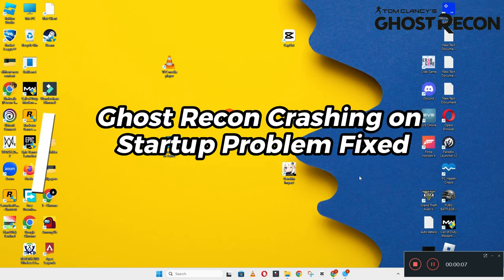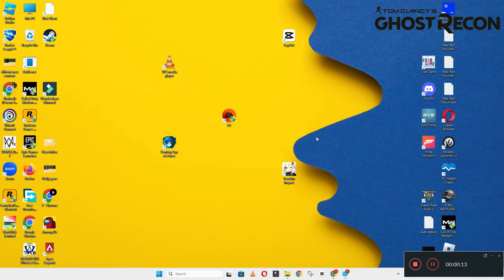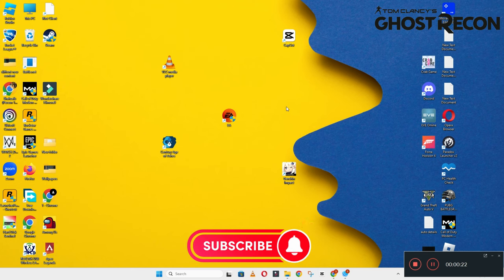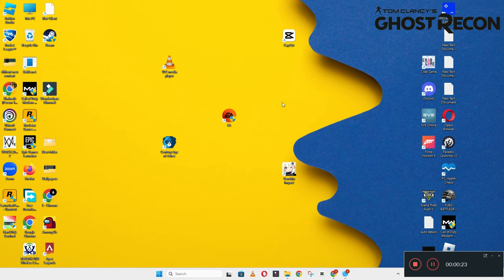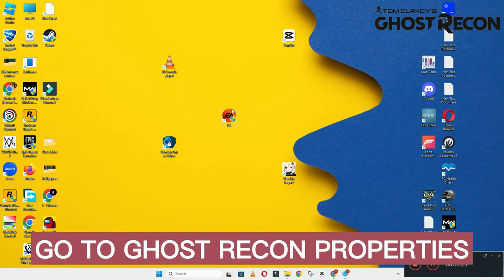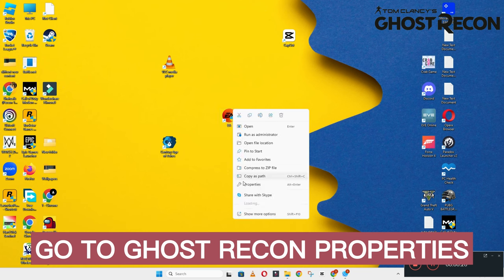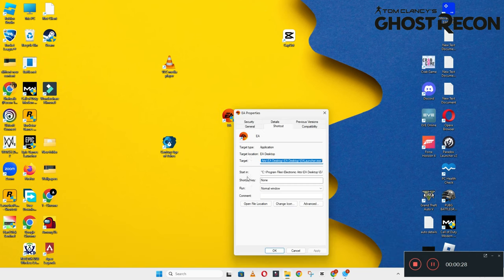Ghost Recon Breakpoint – How to Fix Ghost Recon Breakpoint Crashing on Startup! issue Solved 2023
Ghost Recon Breakpoint – How to Fix Ghost Recon Breakpoint Crashing on Startup! issue Solved 2023 {Updated}

0:18 Ghost Recon Breakpoint Crashing on Startup problem fix